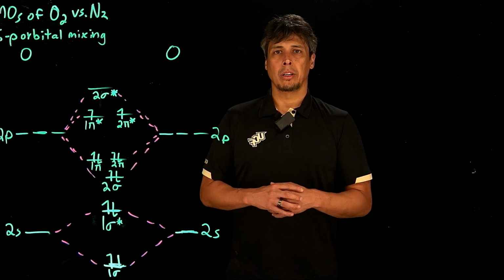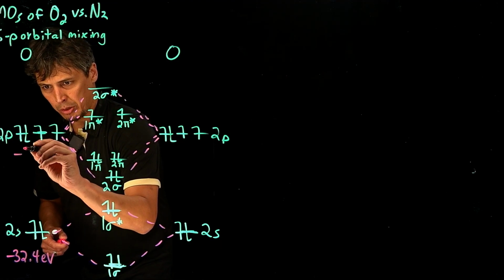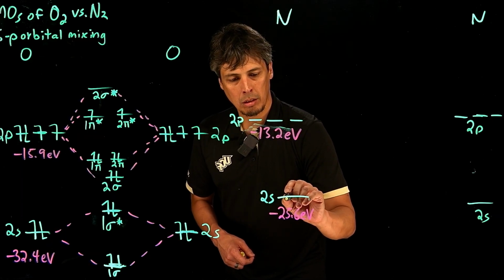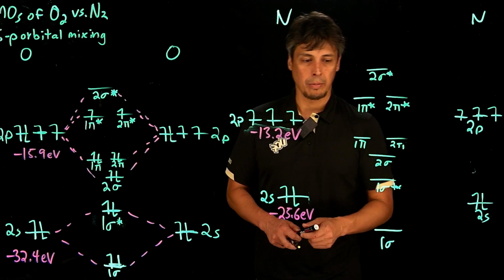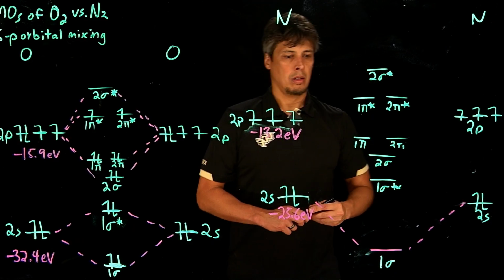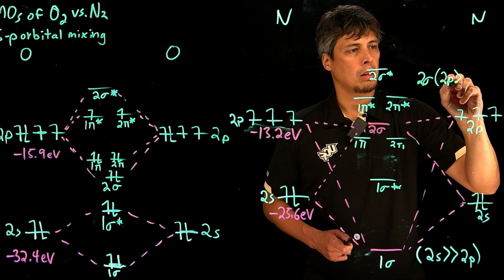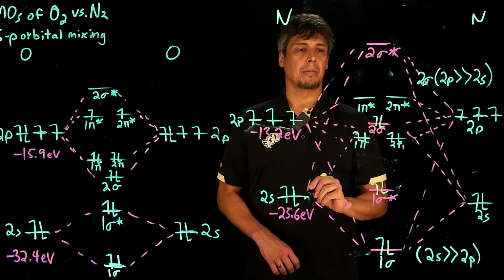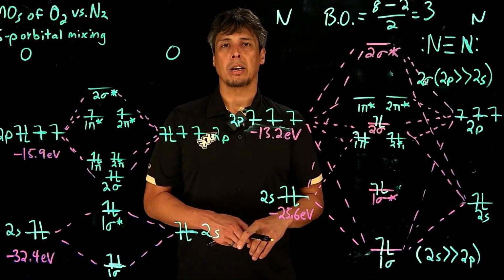Video 4.6 - MO energy diagrams for O2 vs. N2 and s-p orbital mixing